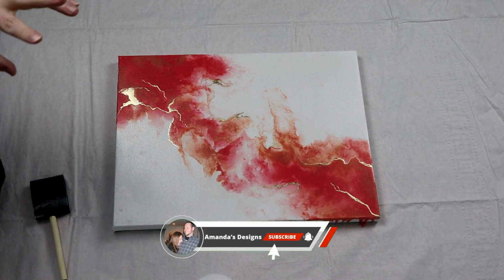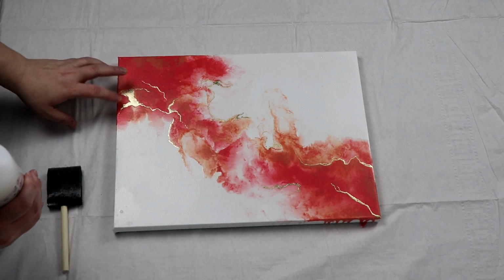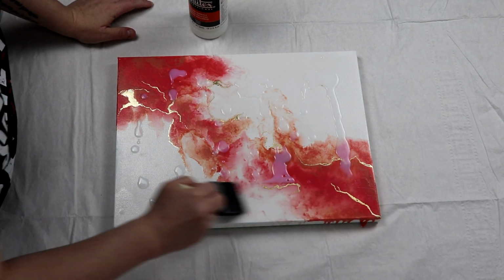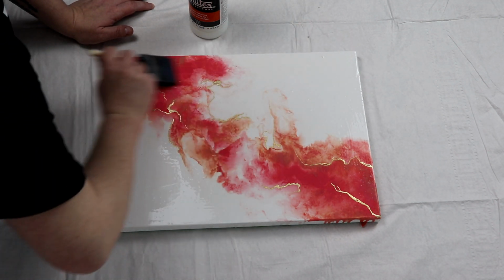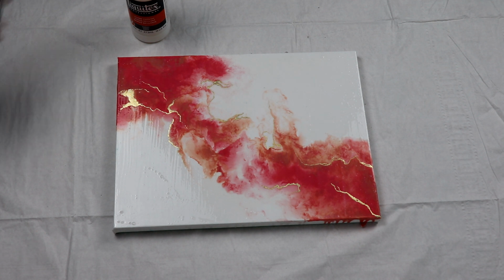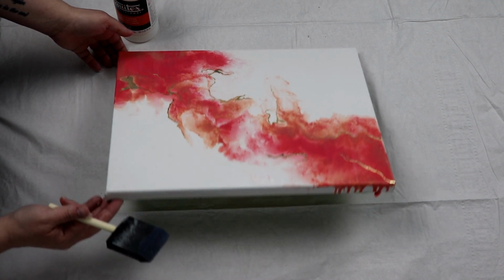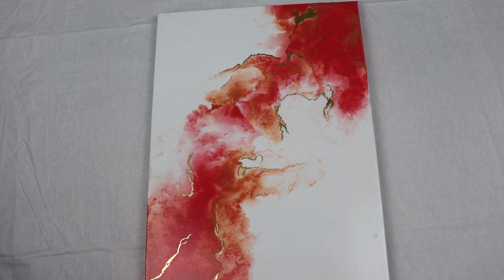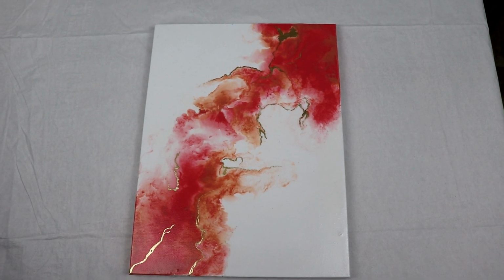(466) Varnishing Over Gold Leaf! Fluid Acrylic Pour Painting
Short video this morning! I wanted to show you how to varnish a painting and see if the varnish affects the gold leaf. Someone in one of my previous videos, a person commented that their varnish made the gold leaf turn black so I wanted to see if there would be any reaction. I varnished it and then waited about a week to see the results. No discoloration! And using varnish was really easy and a great way to finish a painting without using resin!

Liquitex Varnish
Sponge Brush

You can get wall art, posters, apparel and even face masks!